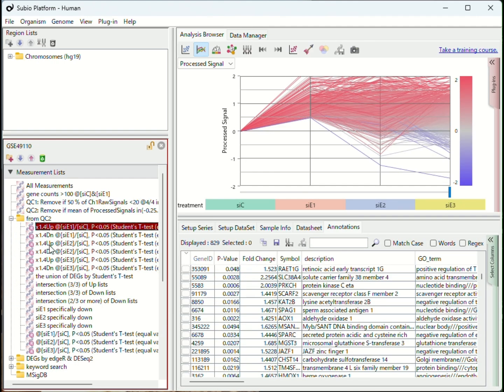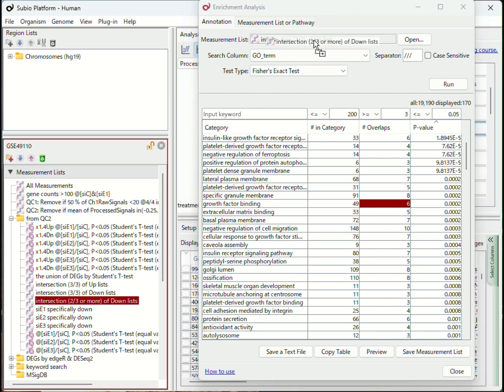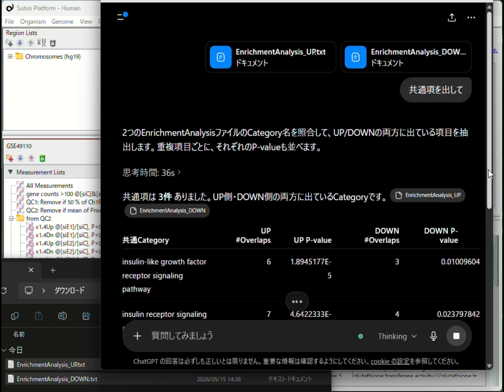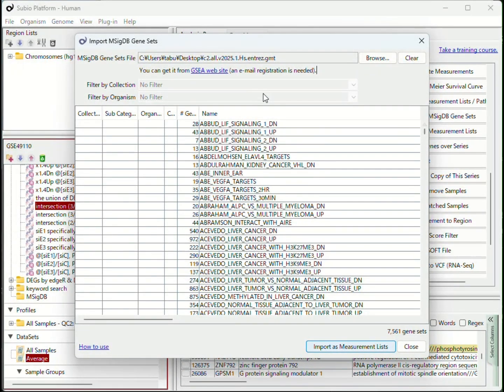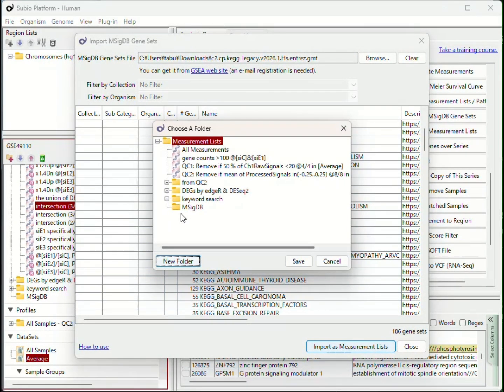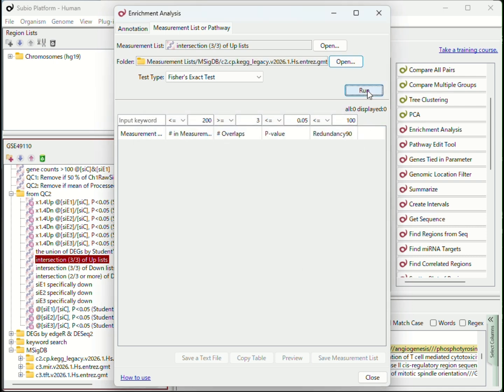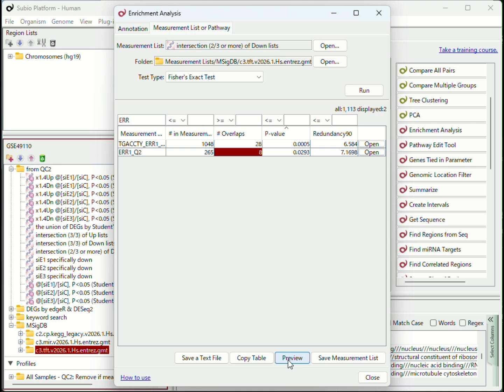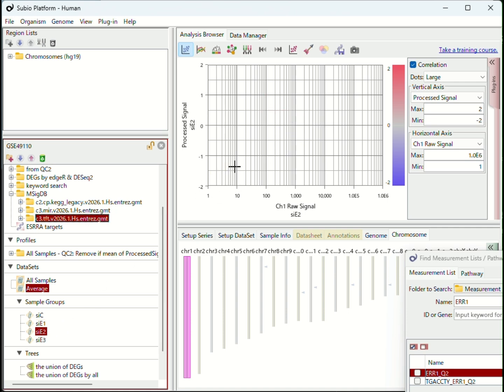RNA-Seq Data Analysis Tutorial (7-2): Enrichment Analysis and Exploring ESRRA Target Candidates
This video shows how to use the Enrichment Analysis tool in Subio Platform with GO Terms, KEGG Pathways, and MSigDB Gene Sets. By comparing upregulated and downregulated gene lists, we explore links to the Insulin Signaling Pathway and identify candidate ESRRA target genes using the Preview function, pathway view, and genome view.

This video is part of the RNA-Seq tutorial.